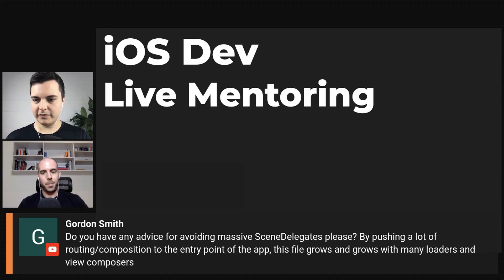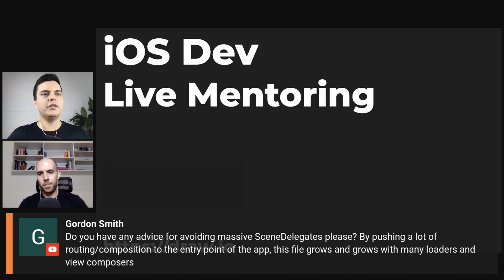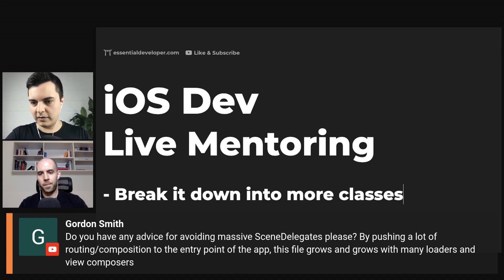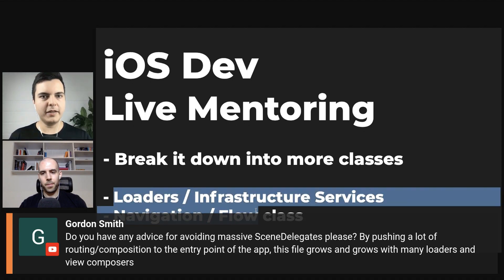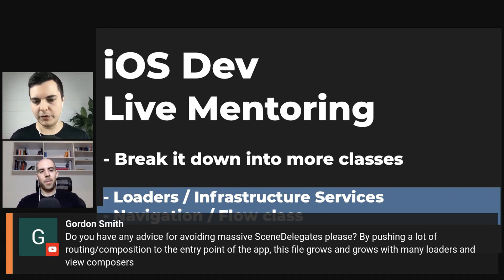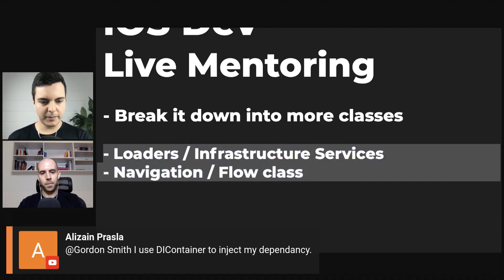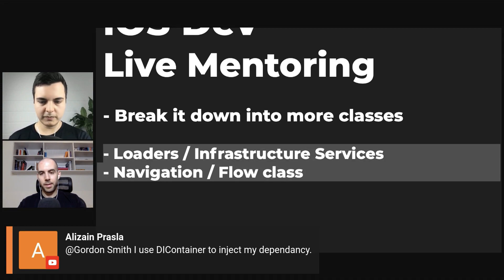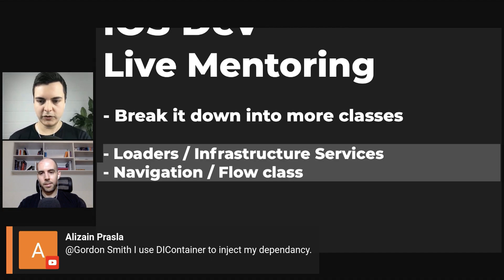iOS DEV: Do this if you want to avoid massive SceneDelegates! | ED Clips